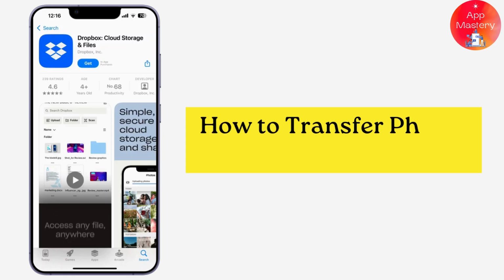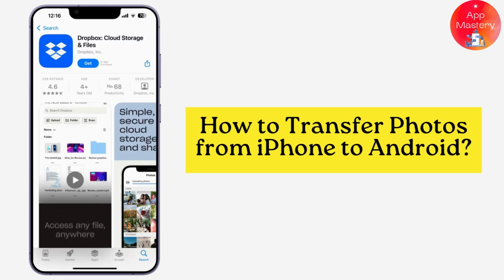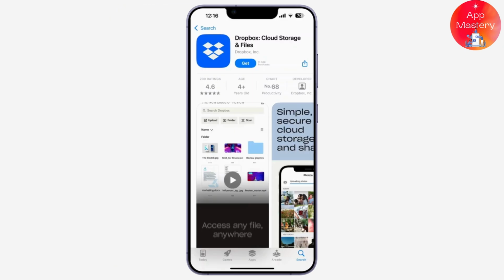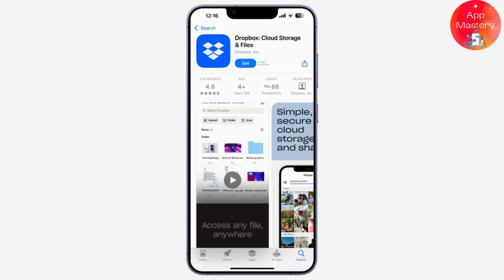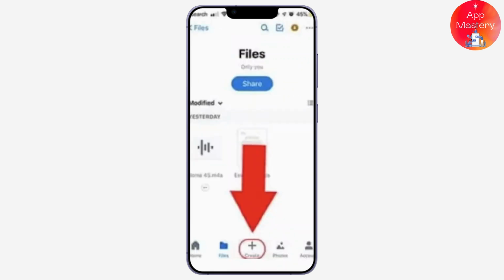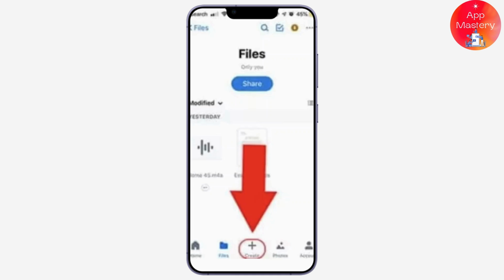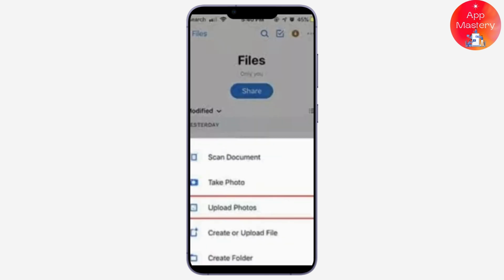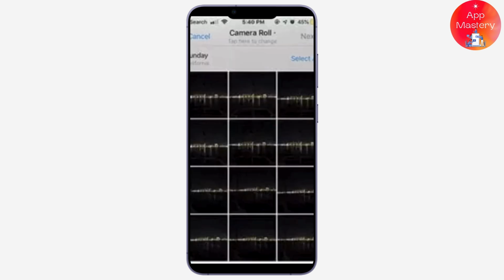How to Transfer Photos from iPhone to Android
Easy Tutorial on How to Transfer Photos from iPhone to Android.

Switching from iPhone to Android and need to transfer your photos? This video will guide you through simple and effective methods to move your photos from an iPhone to an Android device. Whether you're asking, "How do I transfer photos from iPhone to Android?" or need help with tools like Google Photos, cloud services, or a USB connection, this tutorial covers it all. Learn the steps to ensure a smooth transfer of your cherished memories. Watch now to discover how to transfer photos from iPhone to Android effortlessly!

Timestamps:

00:00 How to Transfer Photos from iPhone to Android
00:10 How Do I Move Photos from iPhone to Android?